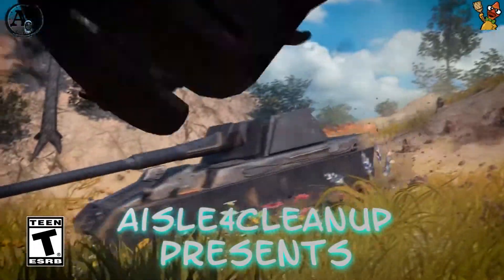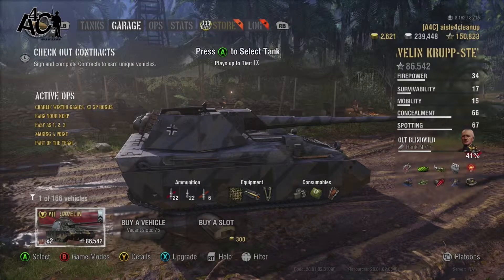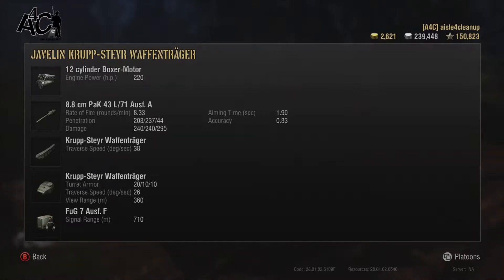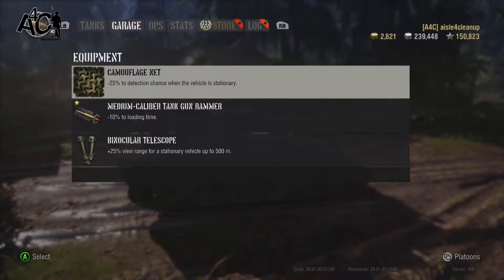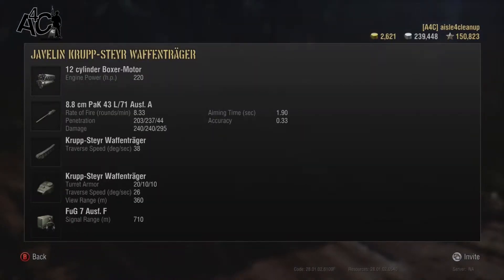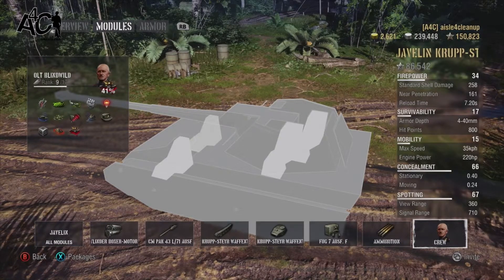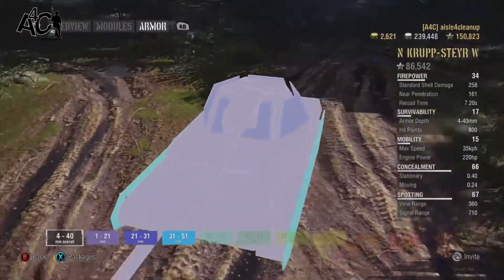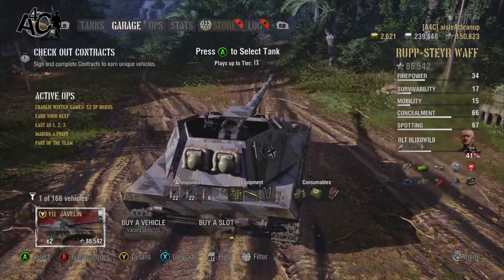Javelin garage review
A quick garage review of the Javelin